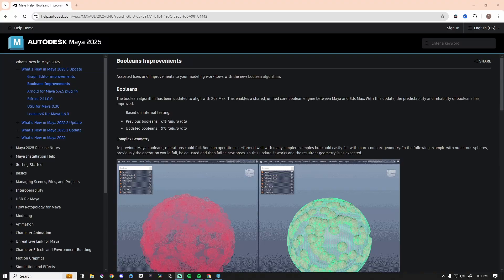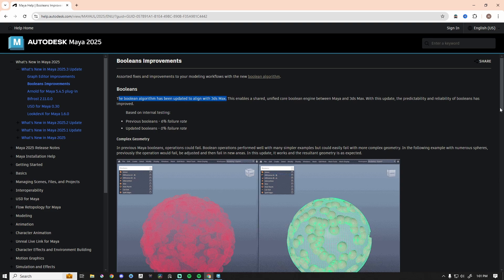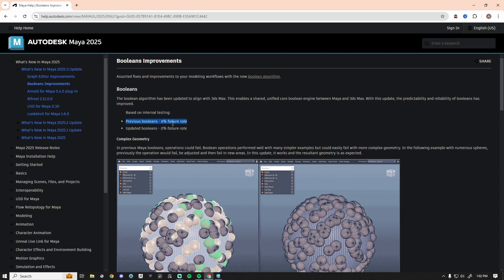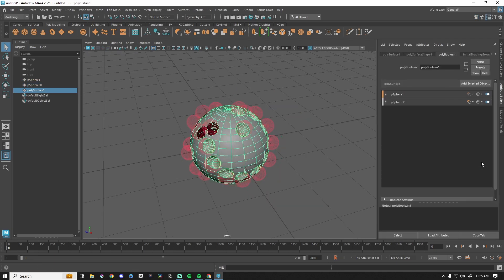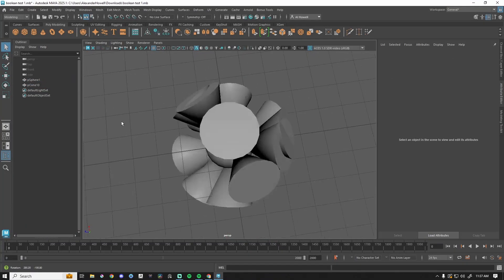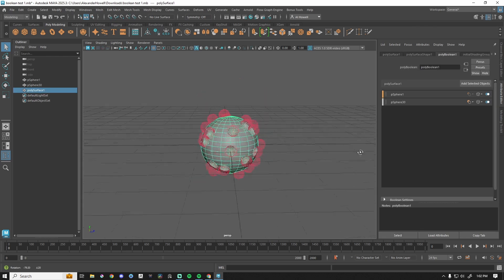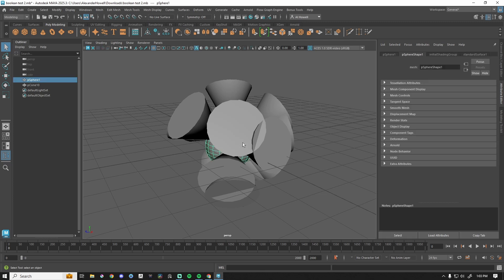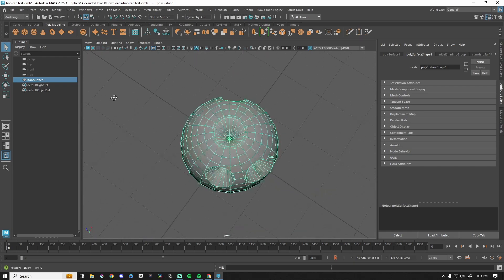Finally... Booleans Suck Less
Today we are taking a look at Maya 2025.3 and it has  some welcomed Boolean improvements